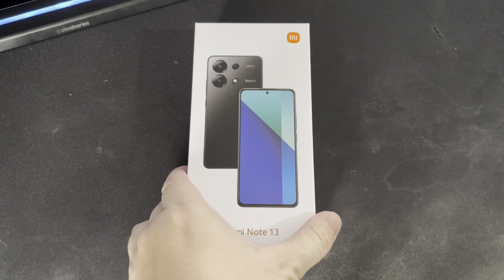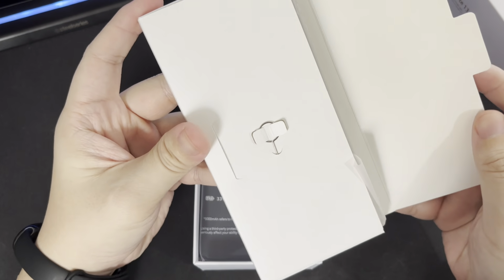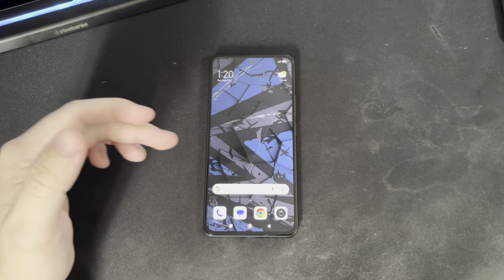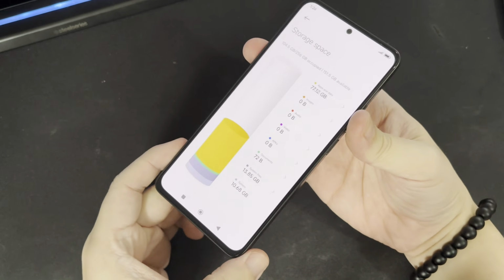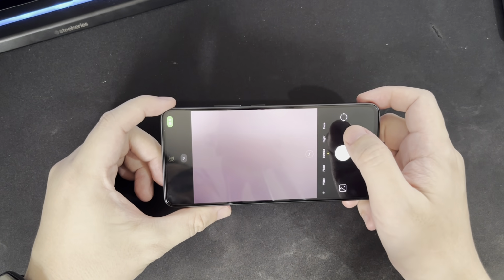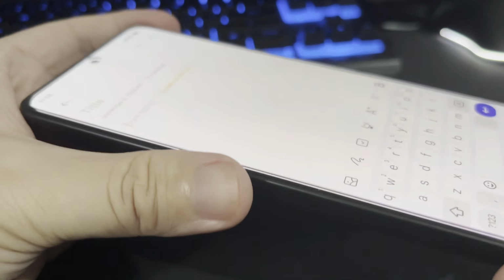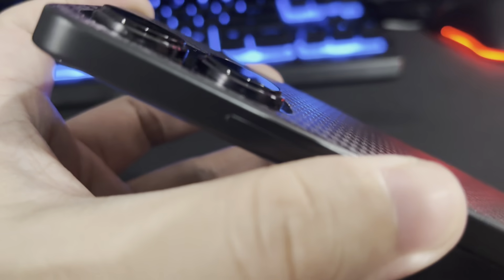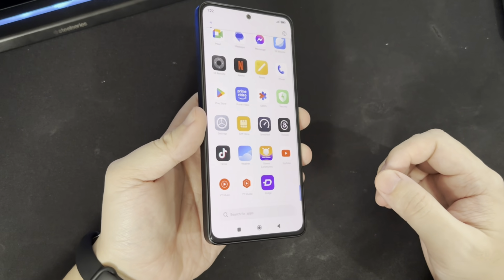Redmi Note 13 - Almost Perfect For The Price!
This is my review video of the Xiaomi Redmi Note 13, the latest base model from the 13 series line up from @XiaomiPhilippinesOfficial  that packs a few upgrades over it's predecessors.

Because my review of the Redmi 13C got so much love, I wanted to see what the Redmi Note 13 would bring to the table considering the direction is having to add a bit of extra for the price of the Redmi 13C.

The Redmi Note 13 comes with a 120Hz High Refresh Rate, 108 MP Camera Configuration and a bunch of other details which would be discussed in this video.